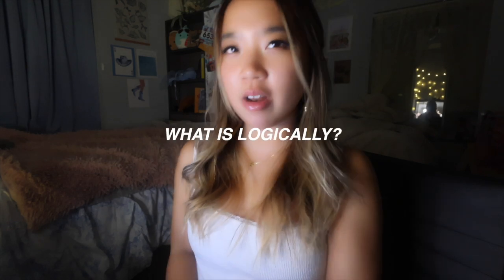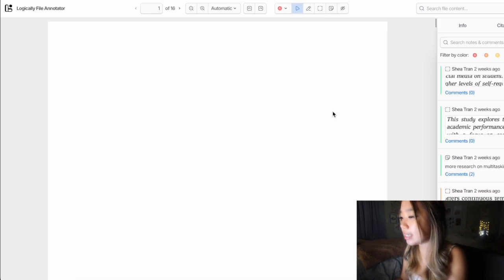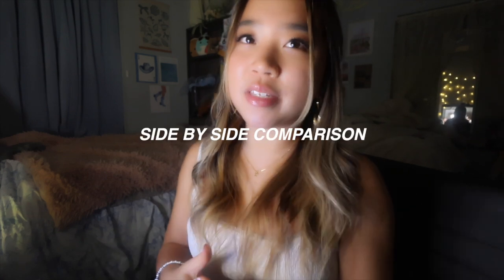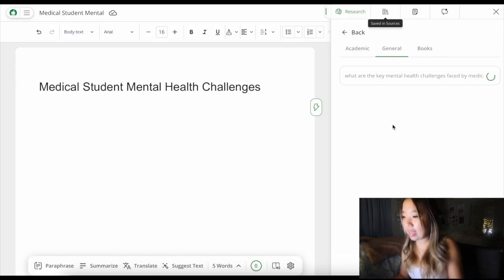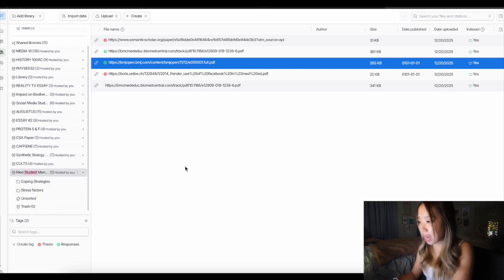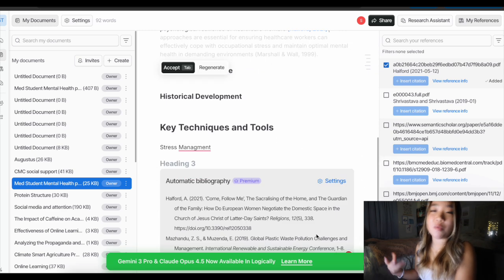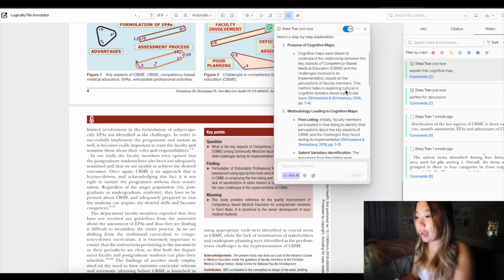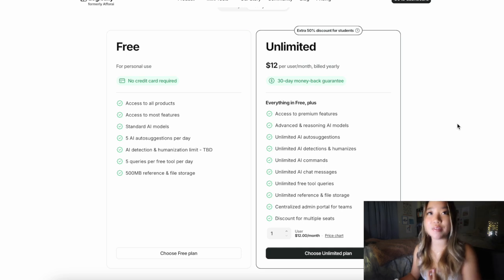QuillBot vs. Logically: QuillBot vs. Logically: Which AI Tool Is Better for Academic Writing?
Choosing the right AI research assistant can actually change the way you study, write papers, and gather sources. In this 2026 breakdown, we compare Logically.app and QuillBot, two popular tools built to help students and researchers streamline their workflow and cut down academic stress.

From finding peer-reviewed sources to generating summaries, outlines, and polished academic writing, we’ll walk through how each tool performs across the research tasks that matter most, so you can decide which one fits your style, needs, and study habits.

⏱️ Timestamps:
0:00–0:30 Intro
0:30–1:54 What Is Logically
1:54–3:09 What Is QuillBot
3:00–3:56 Discovering Research Papers Comparison
3:56–5:15 Managing References Comparison
5:15–6:02 Document Writing Comparison
6:02–7:31 Annotating Files Comparison
7:31–8:41 Cost
8:41–9:21 Final Verdict